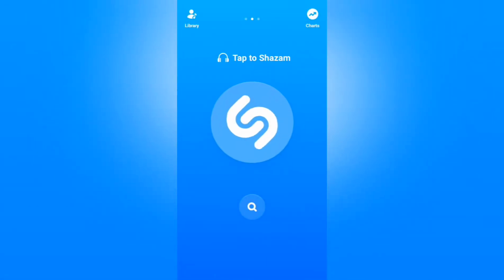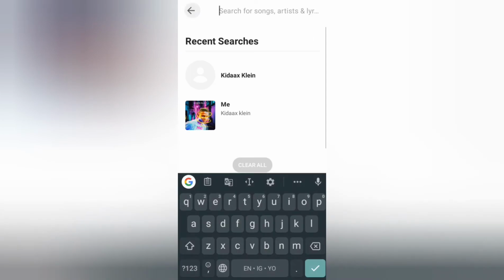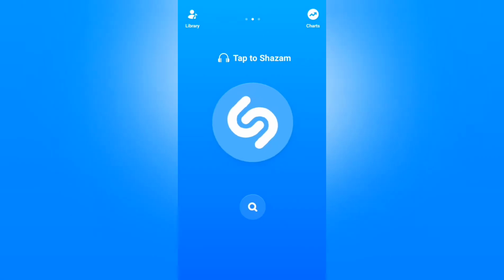How to add your song to Shazam